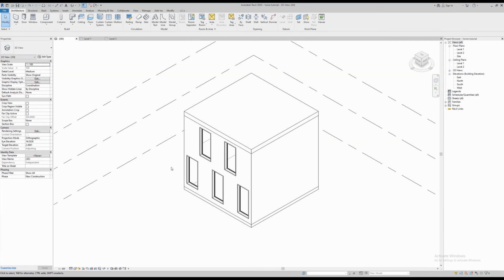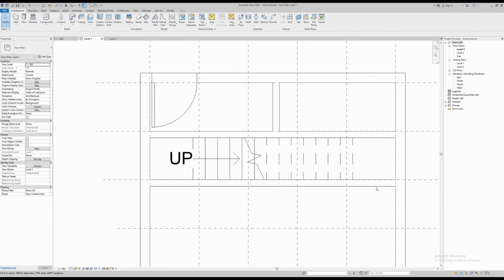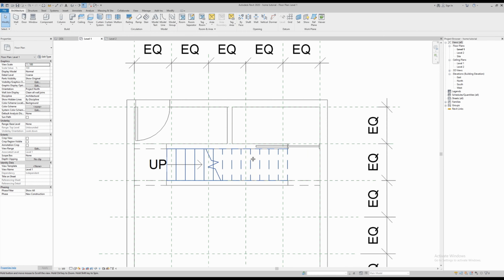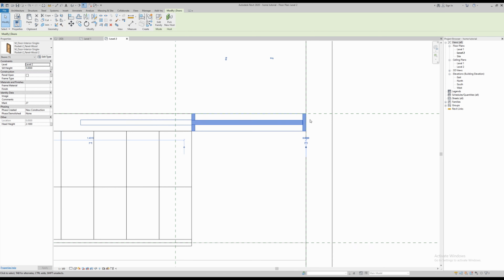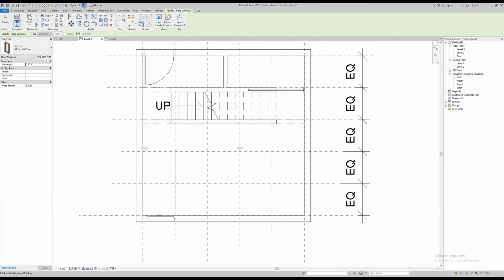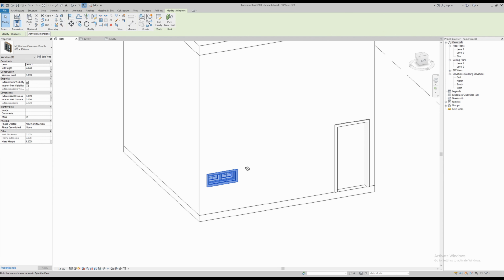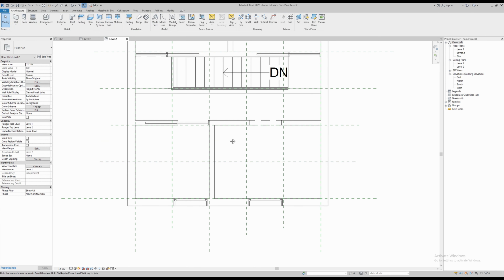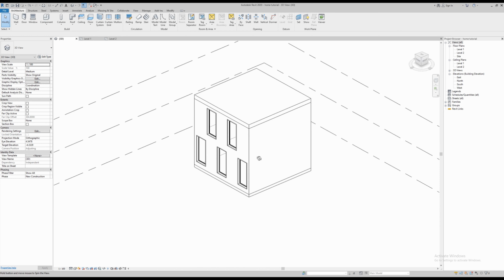How to use Doors and Windows - Revit Beginner Tutorial - Part Four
Hey! In this tutorial, we'll be looking into how to set up Doors and Windows!

0:00 Intro
0:30 Doors
4:30 Windows
8:19 *Result!*